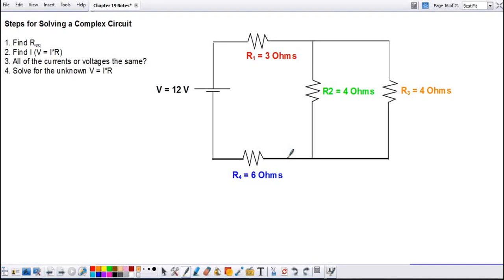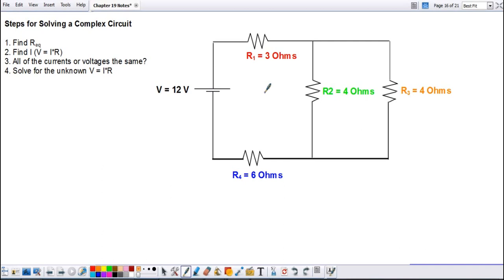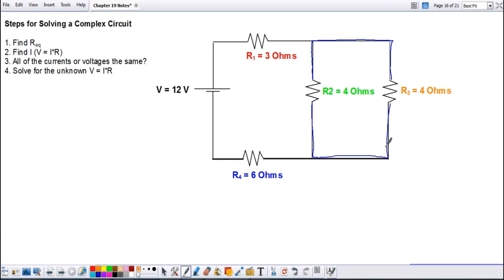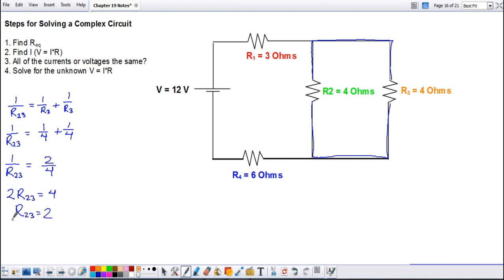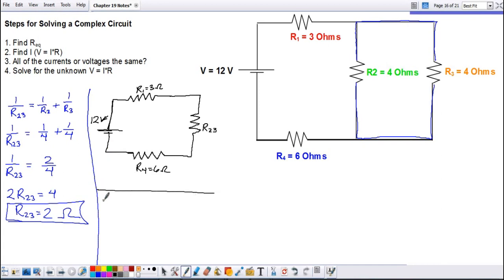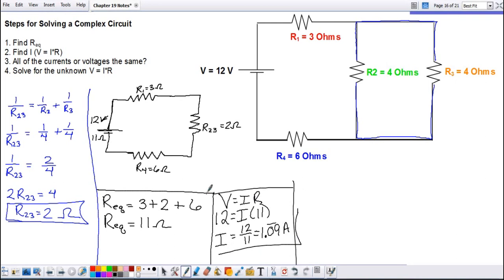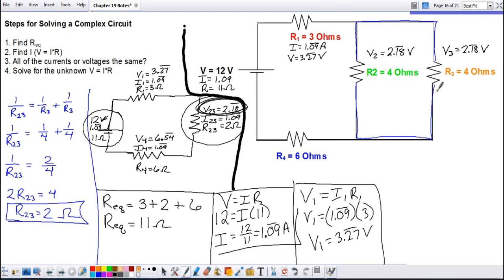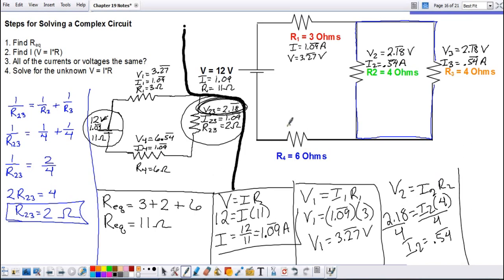Complex Circuit Problem 1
This video provides and example of how to solve a complex circuit. In the problem viewers will learn to combine resistors that are in parallel and then solve a series circuit. Lastly, they will work backwards to find all of the voltage drops and currents in the original complex circuit.